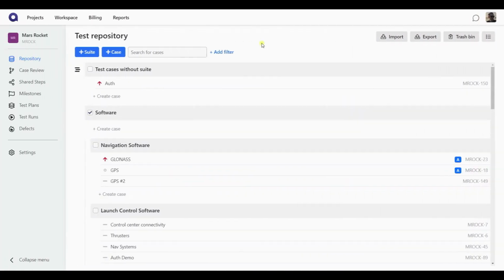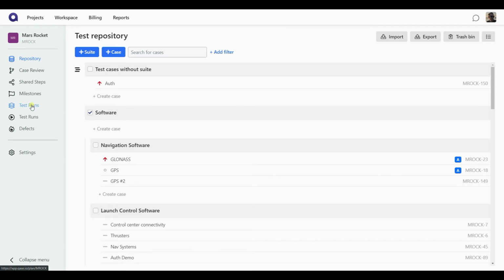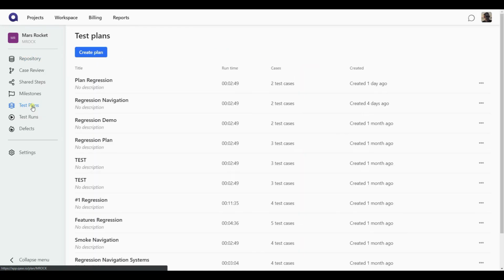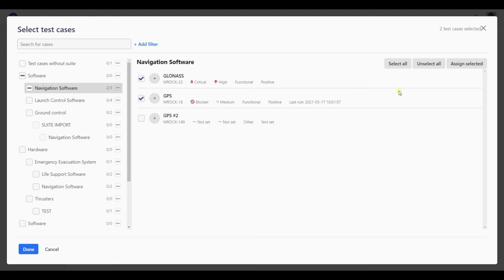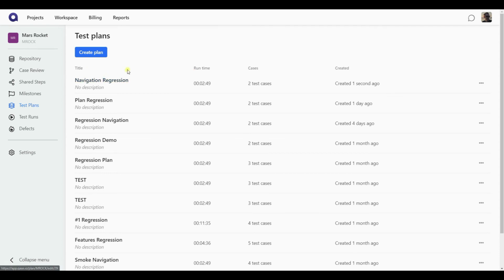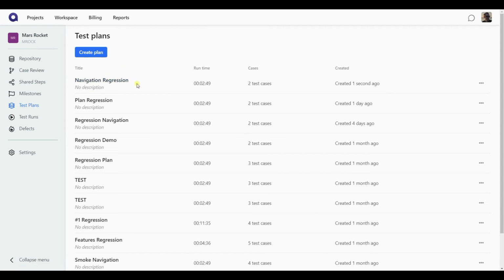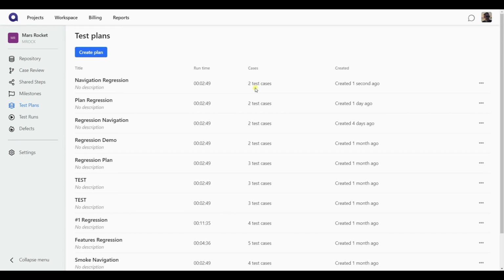8. Test Plans